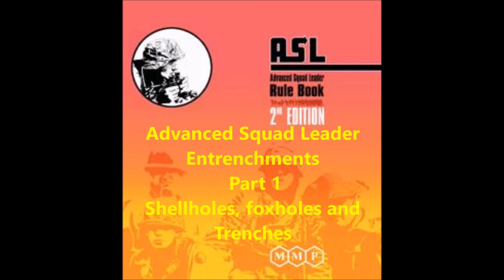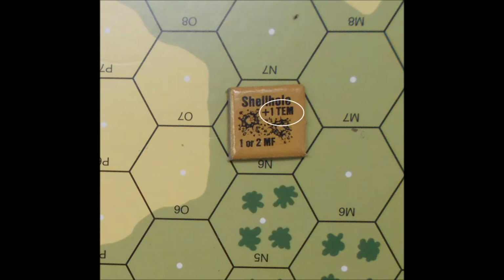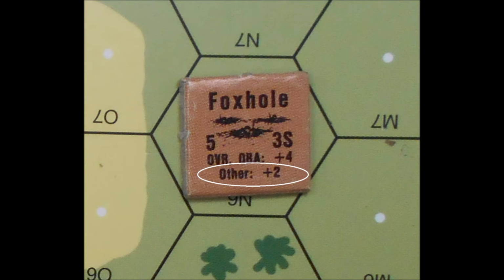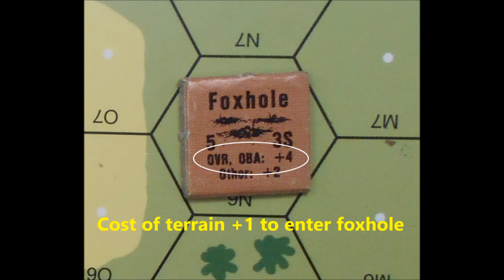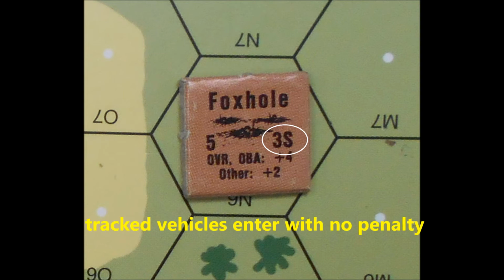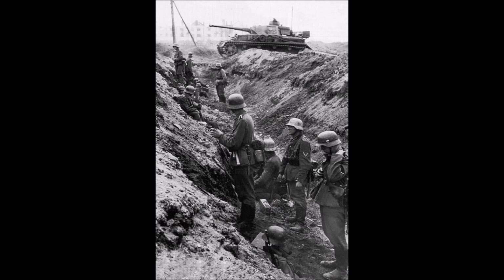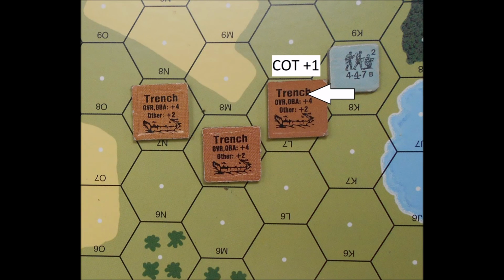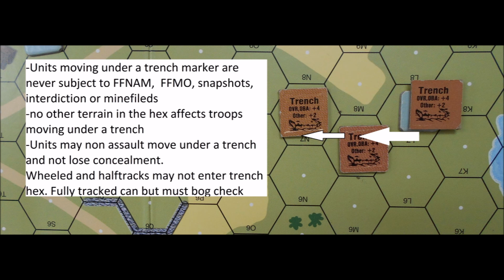entrenchments part 1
This video shows how shellholes foxholes and trenches work is advanced squad leader